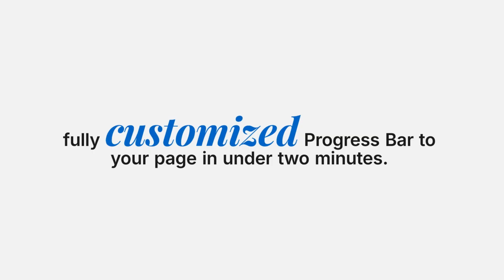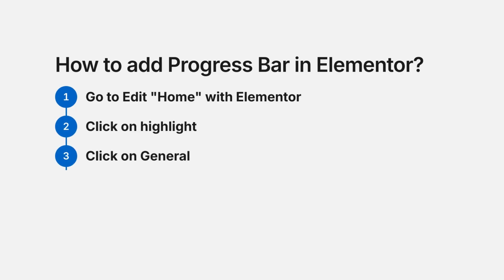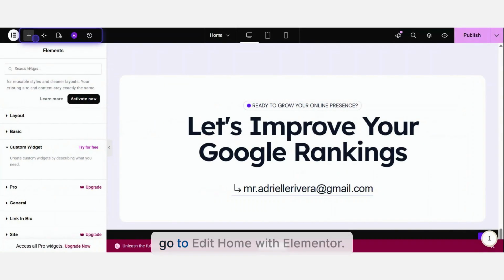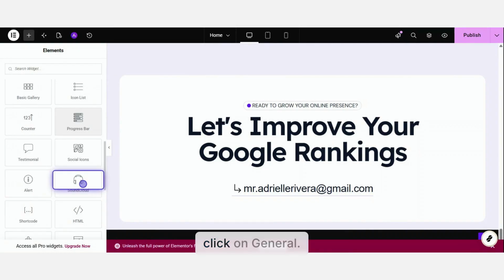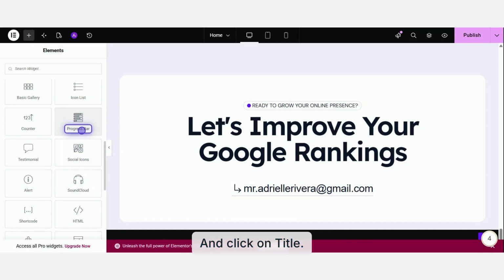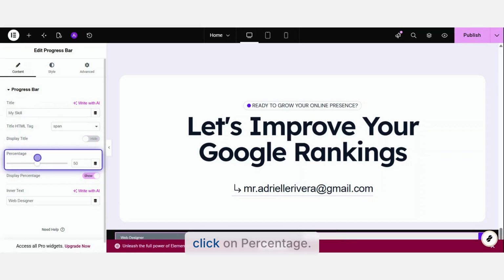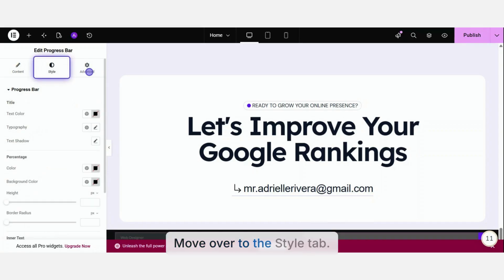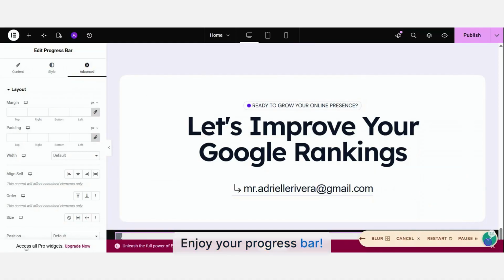How to Add Progress Bar in Elementor (Updated 2026)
In this video, we discuss how to add progress bar in Elementor, a step-by-step guide that shows you how to insert and customize the Progress Bar widget in under two minutes. You'll learn to adjust the title, percentage, inner text, and styling options, as well as explore the Advanced tab for further tweaks. Whether you're looking to create a progress bar, set up a progress indicator, or simply add a visual element to your page, this tutorial covers everything you need. We also share tips on using the Elementor editor efficiently and making the most of the Progress Bar widget's features.

00:00 Introduction to Progress Bar
00:20 Adding Progress Bar Widget
00:34 Configuring Progress Bar Settings
00:50 Styling and Advanced Options